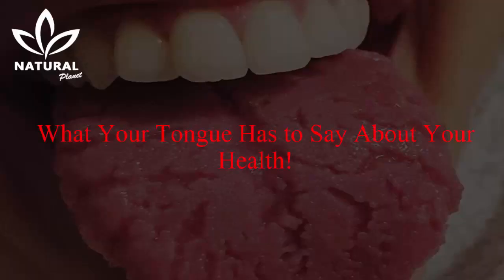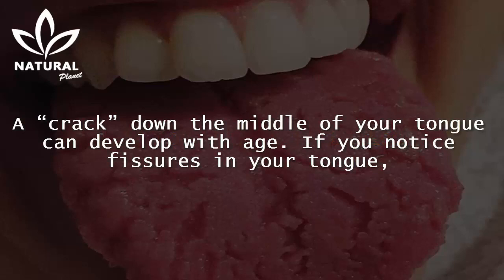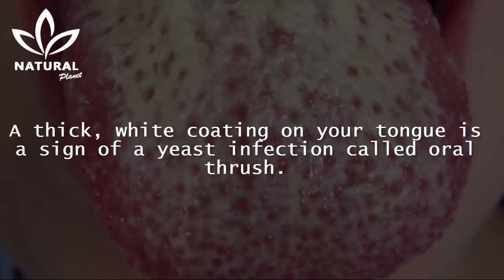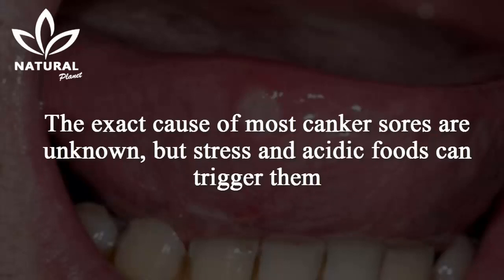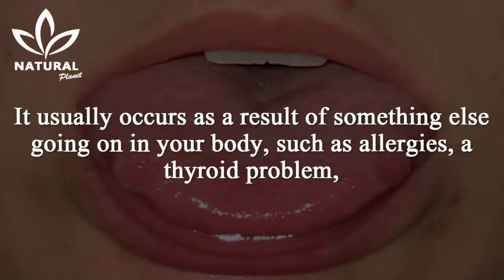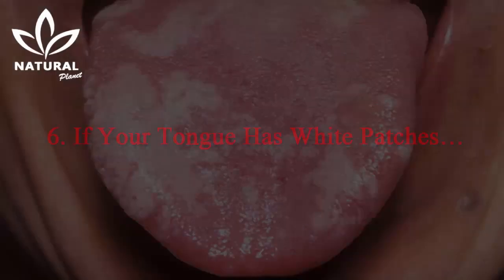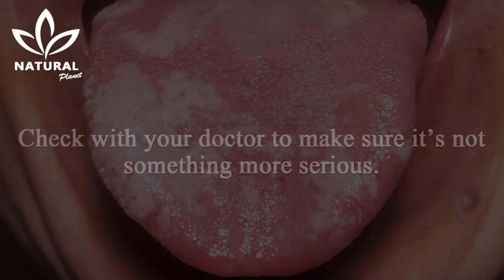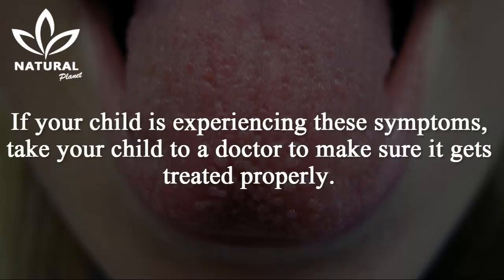What Your Tongue Has to Say About Your Health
Most of us don’t really think about our tongues on a daily basis.
They’re one of those body parts that are important but tend to be forgotten… until we eat something too hot.Like other parts of the body, the tongue can show signs of illness or trauma to let us know that something isn’t quite right. Being able to recognize these seven signs associated with your tongue can help you pinpoint what’s wrong.

1. If Your Tongue is Cracked…

A “crack” down the middle of your tongue can develop with age. If you notice fissures in your tongue, it’s most likely harmless.
Only about 2-5% of the U.S. population has a fissured tongue. It may be genetically inherited.If you notice a fissure that is accompanied by unexplained facial or lip swelling, make an appointment with your doctor.It could be the sign of a rare disease called Melkersson-Rosenthal syndrome.

2 If Your Tongue Has a Thick, Cheese-Like Coating…

A thick, white coating on your tongue is a sign of a yeast infection called oral thrush. It appears most commonly in infants and young children, but it can also occur in those who wear dentures,
have a weakened immune system or are taking antibiotics. If you experience this, go see your doctor to determine how to treat it.

3. If You Have Sores on Your Tongue…

Biting your tongue can cause a sore to develop, or sores that appear on your tongue may be canker sores. The exact cause of most canker sores are unknown, but stress and acidic foods can trigger them and make them worse.If your sores don’t go away within two weeks, make an appointment with your doctor. Sores can also be a sign of oral cancer.

4. If Your Tongue Has Wavy Edges…

If the edges of your tongue are scalloped or wavy, it could mean that your tongue is swollen.The swelling causes it to press up against your teeth, creating indentations.It usually occurs as a result of something else going on in your body, such as allergies, a thyroid problem, fever or dehydration.Take a trip to see your doctor to find out what’s causing it.

5. If Your Tongue is Pink and Slightly Bumpy…

Great news: if your tongue is pink and bumpy you have nothing to worry about.The small bumps on the tongue are called papillae. They grip your food to make it easier to eat, and they contain your taste buds,which control your like and dislike of certain foods. They respond to both sweet and sour tastes.

6. If Your Tongue Has White Patches…

White patches that appear on the side or bottom of the tongue may be a sign of leukoplakia,a reaction to a long-standing irritation of the tongue. Constant irritation causes the cells in the affected area to multiply more than usual,resulting in a white patch being formed. It’s not always a health concern on its own, but it could be a starting point for cancer to develop later on.Check with your doctor to make sure it’s not something more serious.

7. If Your Tongue is Red and You Have a Fever…

If your tongue or your child’s tongue turns a deep shade of red and is accompanied by a high fever, contact a doctor immediately. It may be a sign of scarlet fever — strep throat with a rash — or Kawasaki disease, which affects the blood vessels.Kawasaki disease is a non-contagious autoimmune disease that is seen in children under eight years old. If your child is experiencing these symptoms,take your child to a doctor to make sure it gets treated properly.